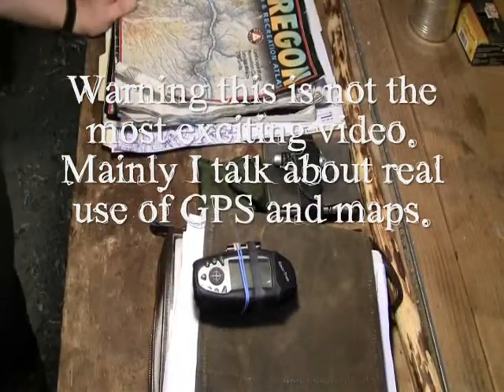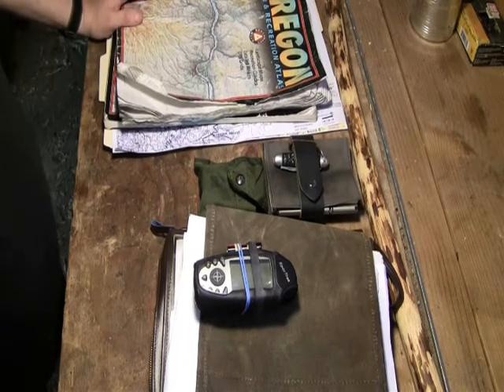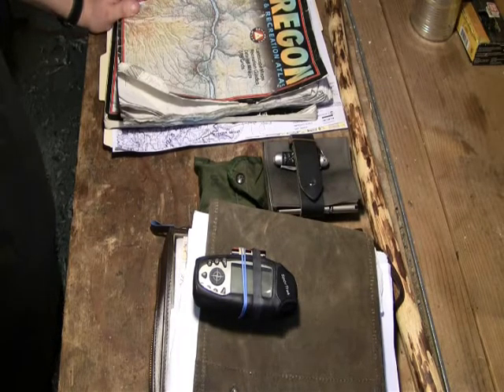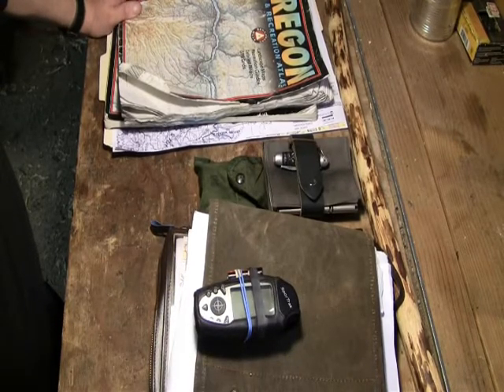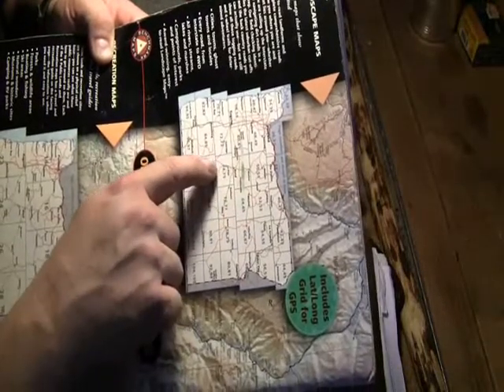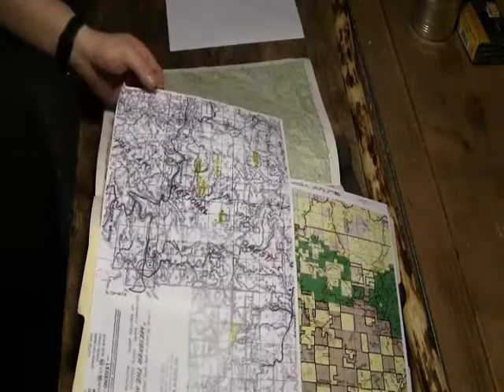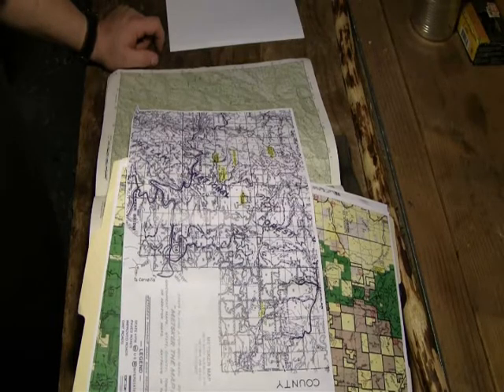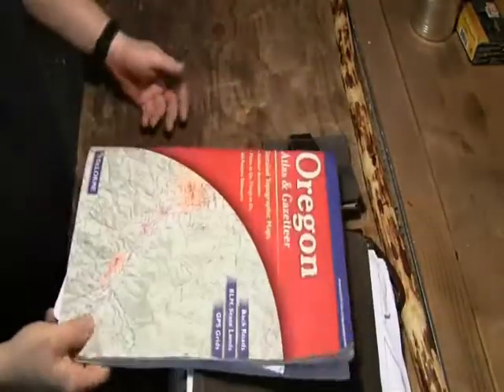Tag - My Navigational Tools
In this video I show the navigational tools that I use most often. I also talk a bit about doing research on an area before I travel there.

This is not s video to teach you how to use a map and compass.